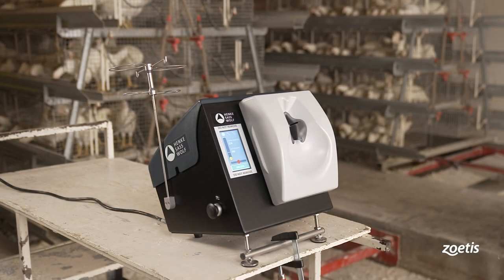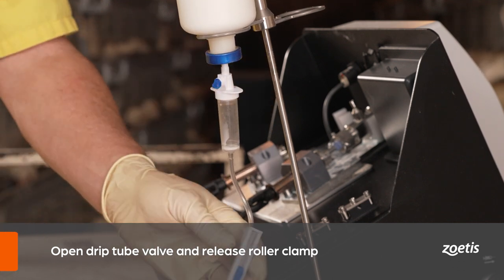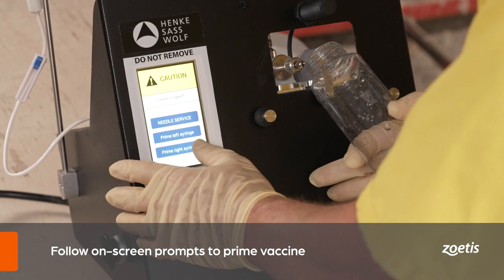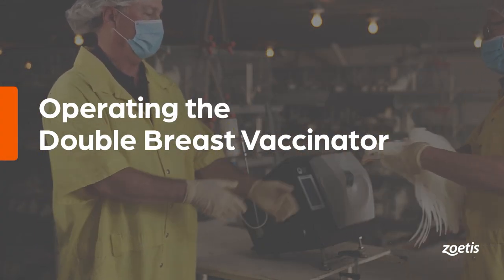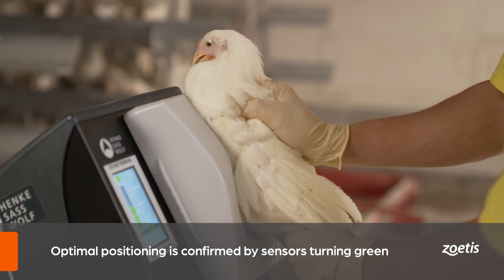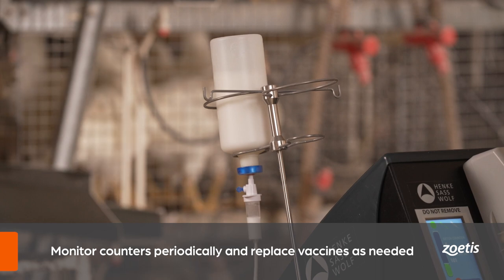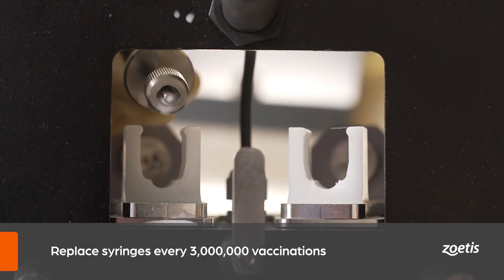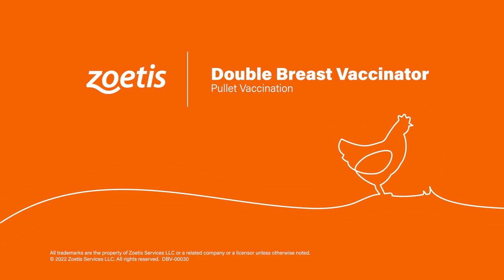Double Breast Vaccinator Field Operation Video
This video demonstrates how to use the Double Breast Vaccinator in the field, including how to set up vaccine, on-screen navigation process, and how to vaccinate birds using the Double Breast Vaccinator. The video also explains warning signals and device maintenance recommendations.
DBV-00030